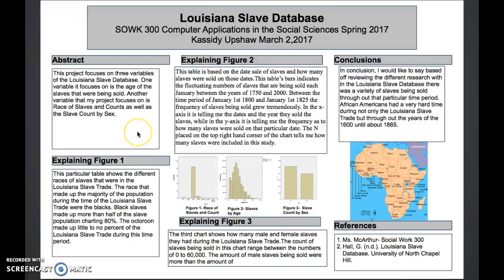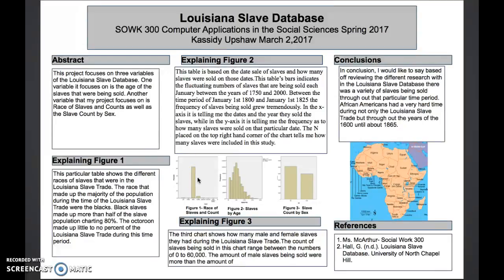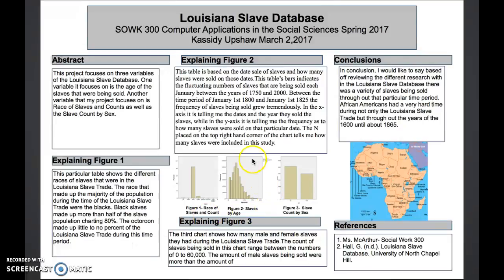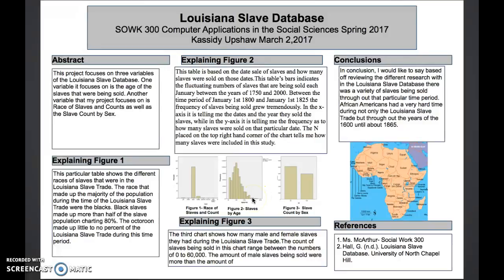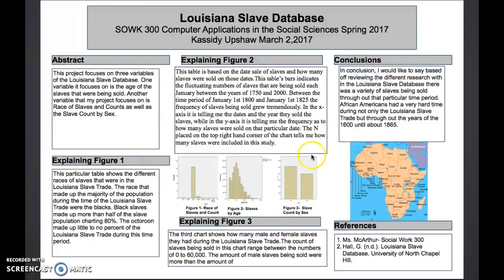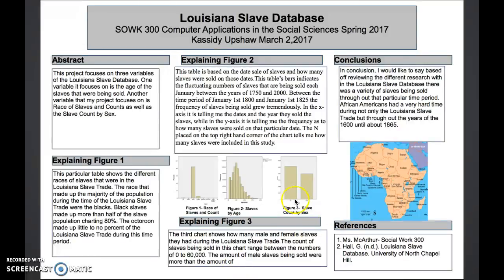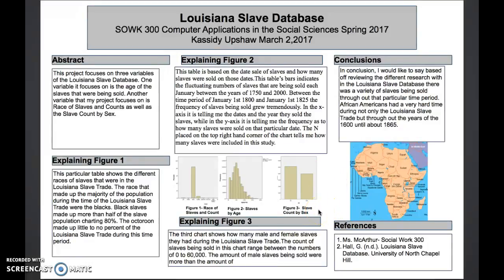Recording #3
Louisiana Slave Database